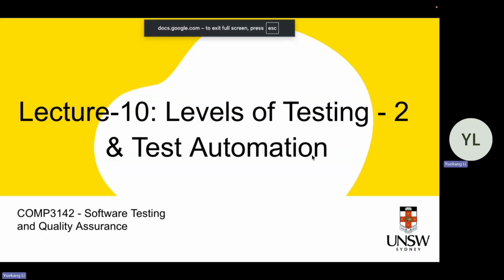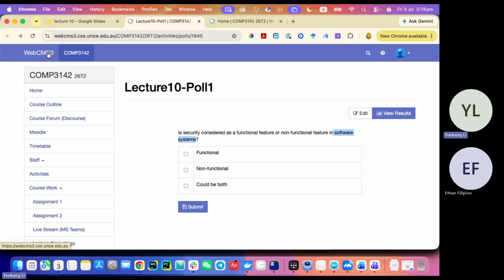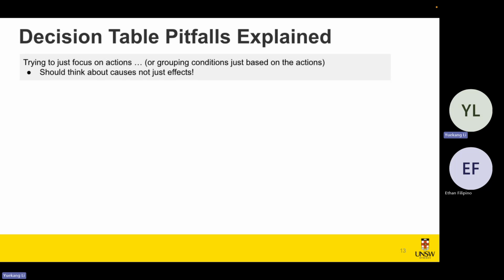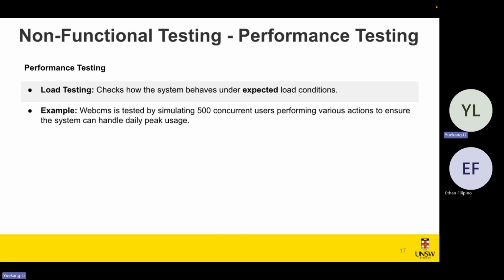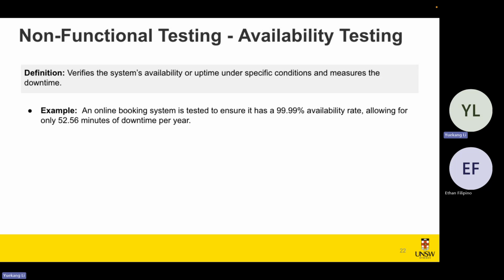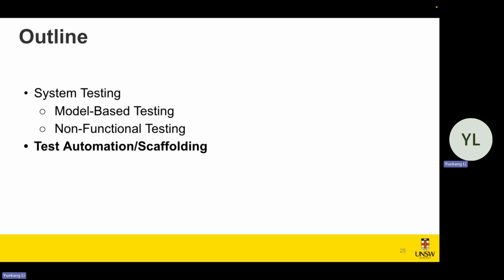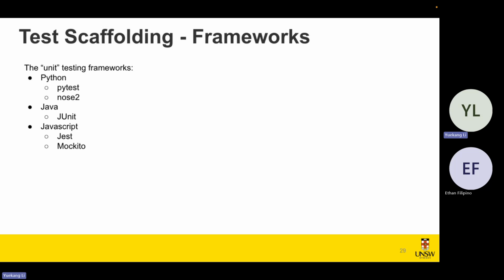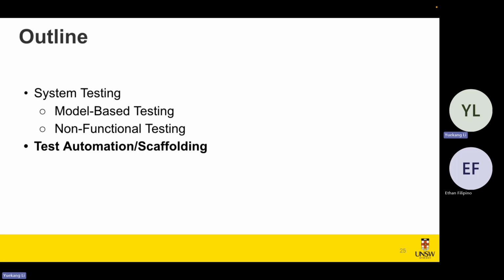Week 5 Lecture 2: Levels of Testing 2 and Test Automation